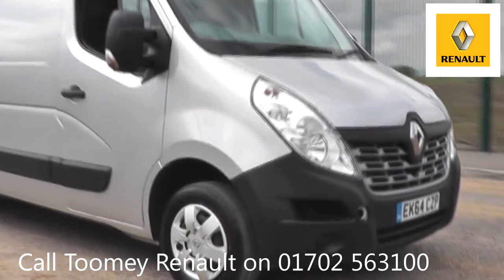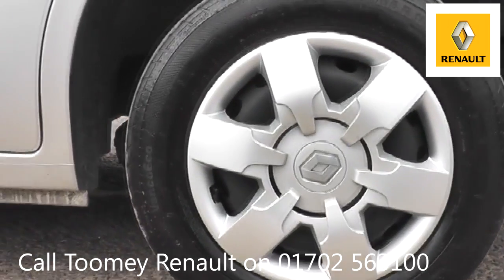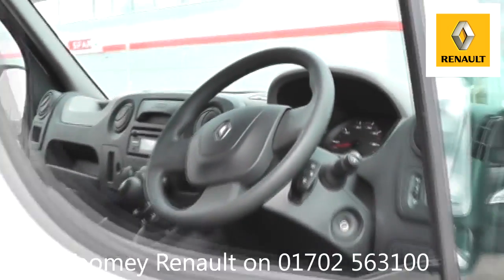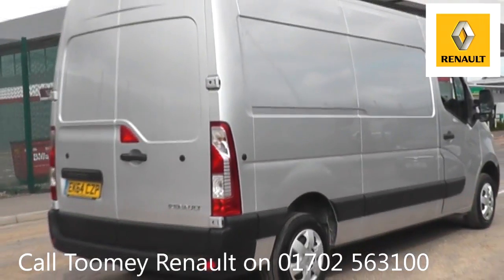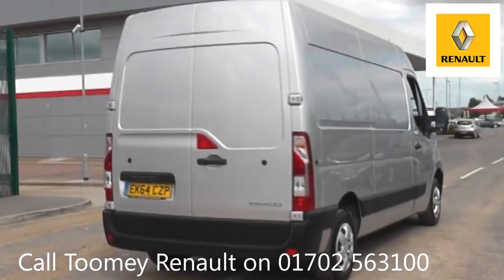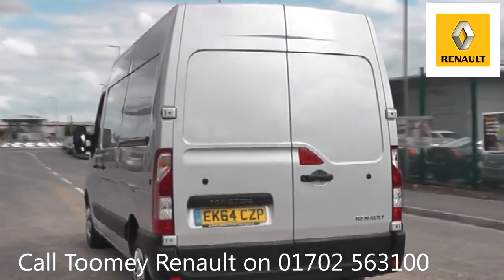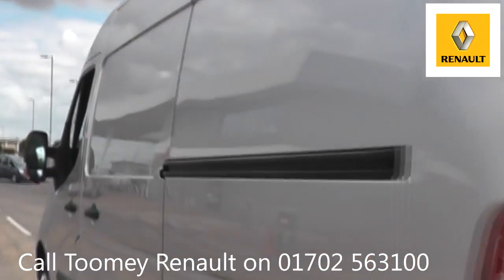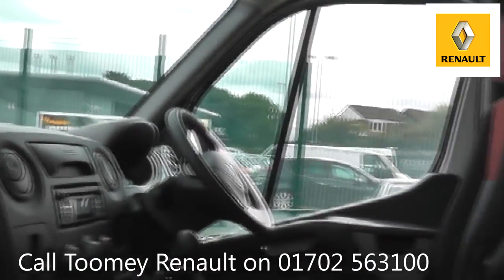EK64CZP Renault Master MM33 BUSINESS PLUS DCI S/R P/V 2.3l Used Renault Master TOOMEY SOUTHEND